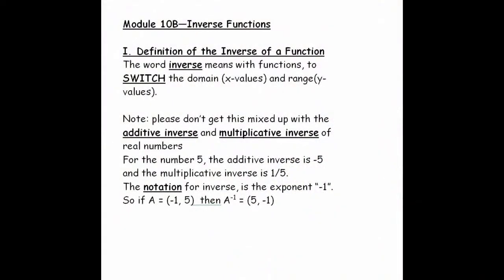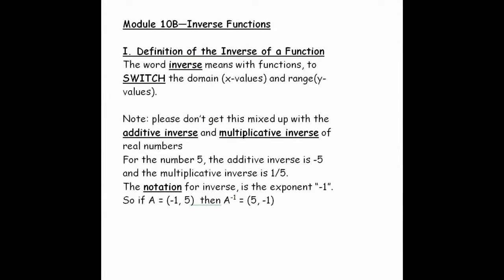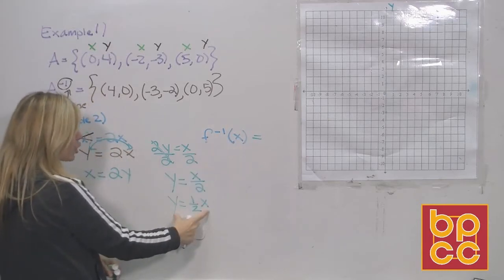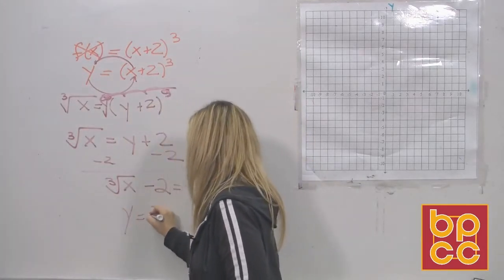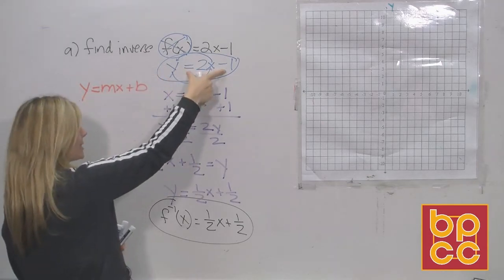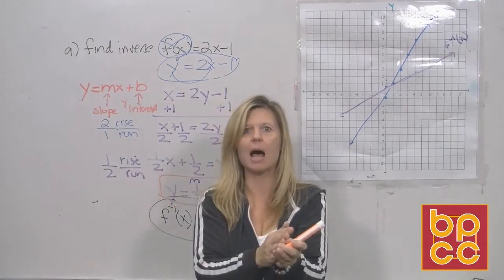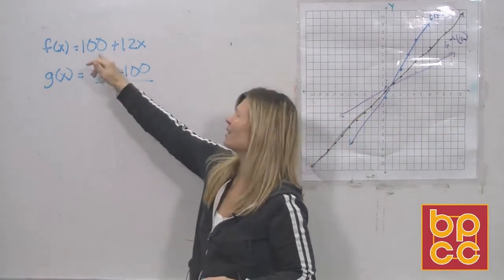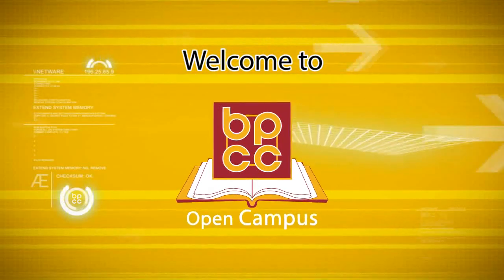Math 102 Module 10.2 - Inverse Functions